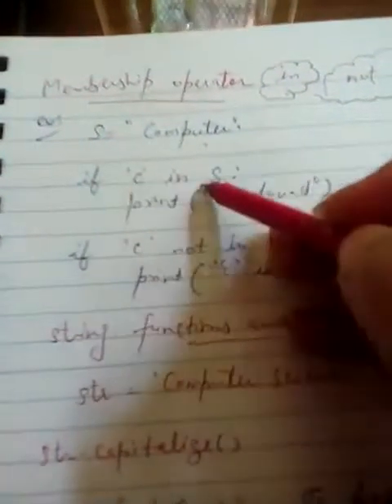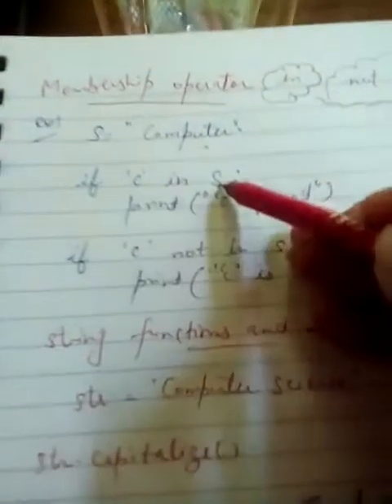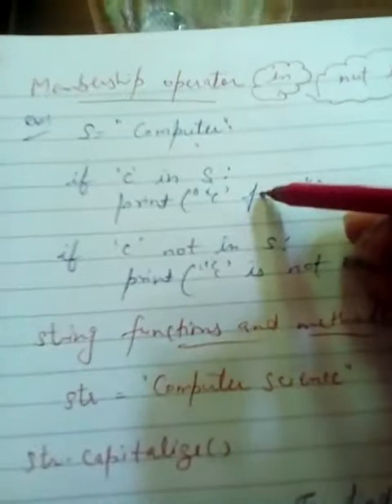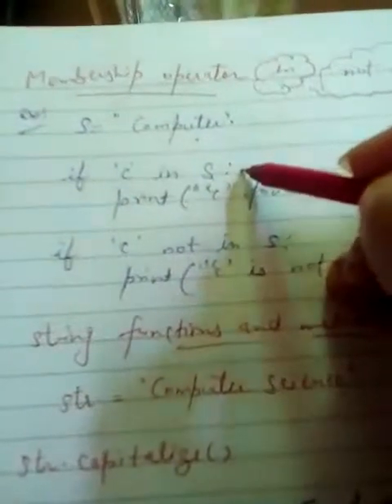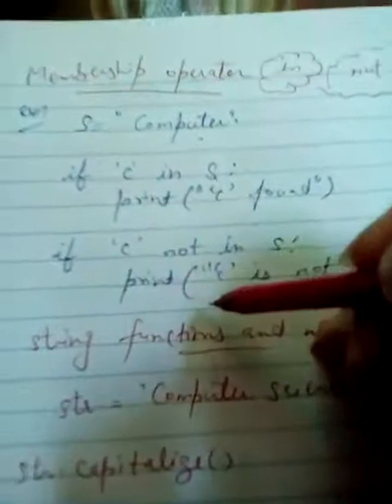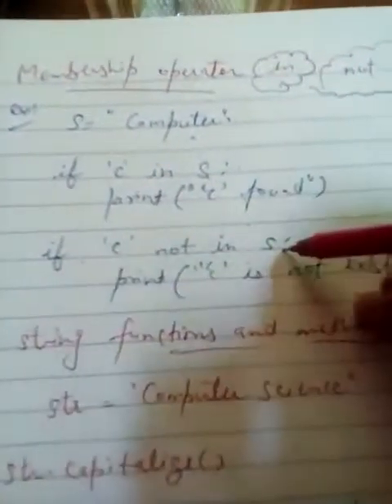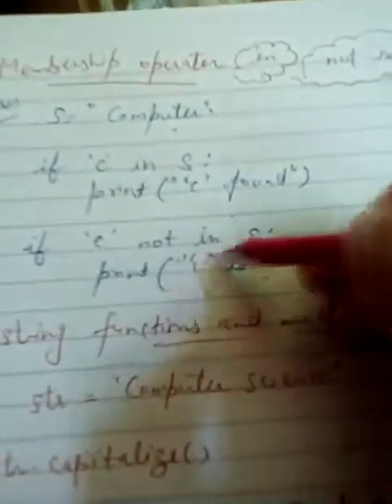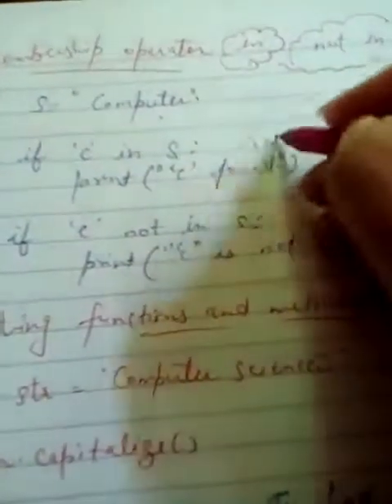ch-5 string XI CS PART-4